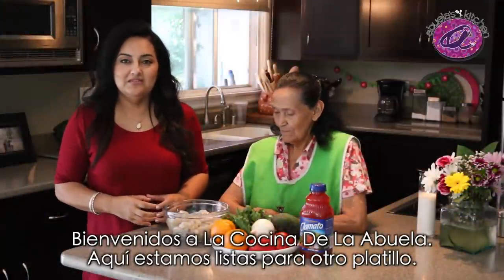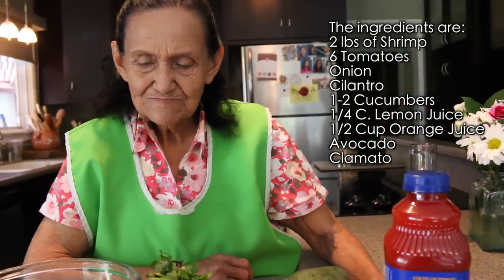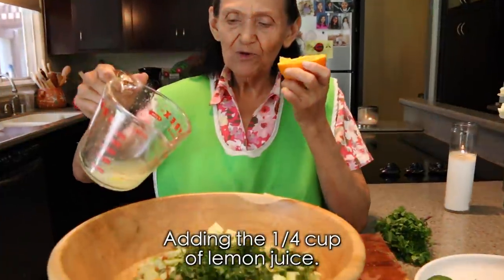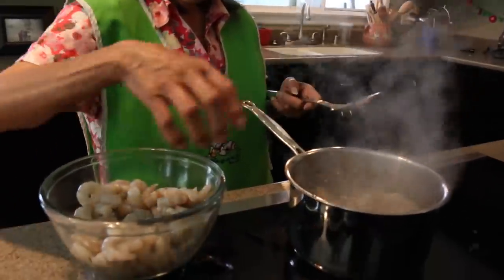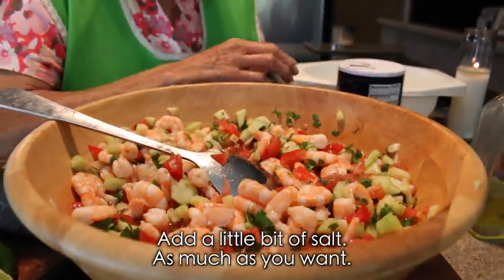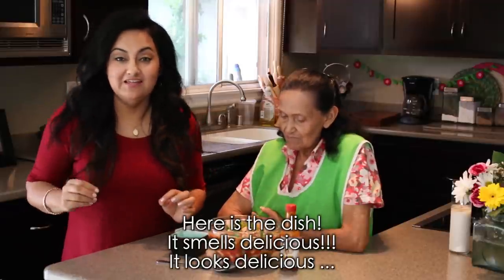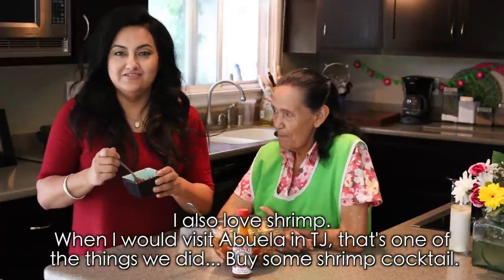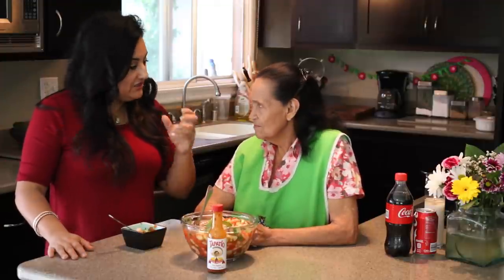Coctel De Camaron Estilo Abuela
Abuela shows us how to make Coctel de Camaron (Shrimp Cocktail).

Wordpress:  Abuelaskitchen.wordpress.com